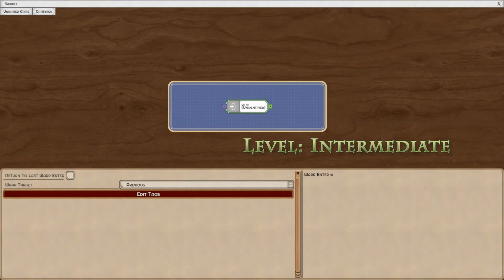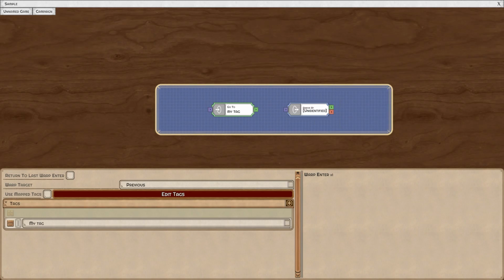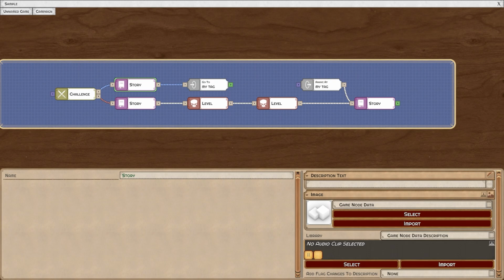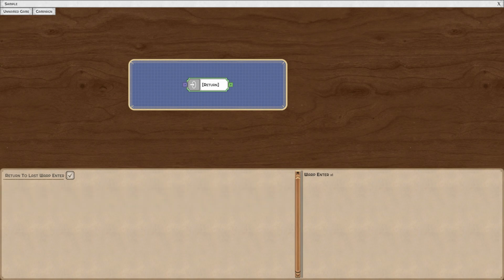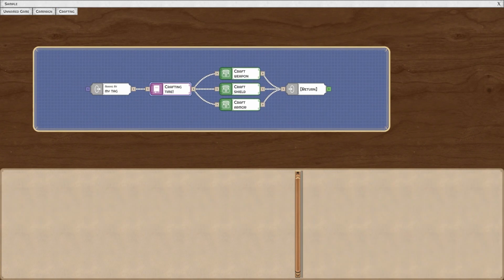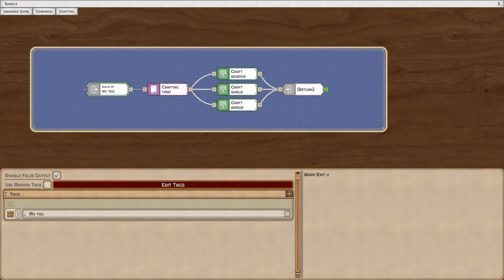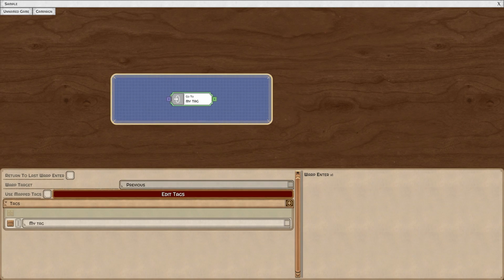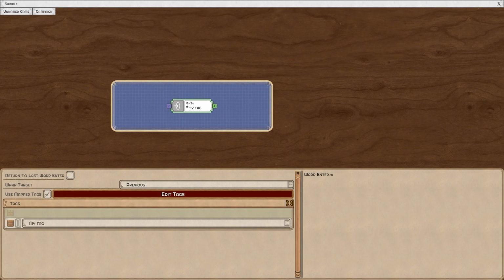Game Node: Warp Entrance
*Intermediate* Learn about the Warp Entrance node in the campaign editor.